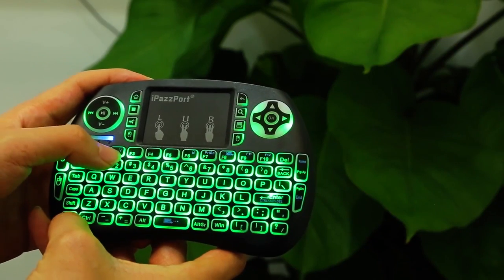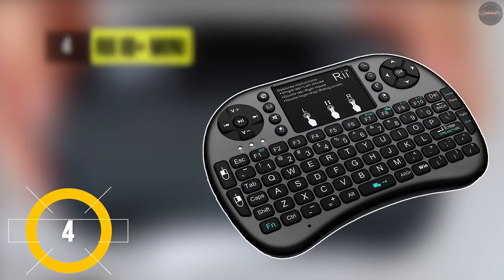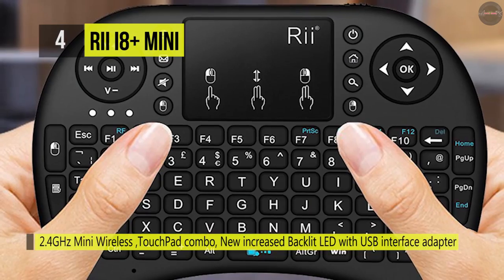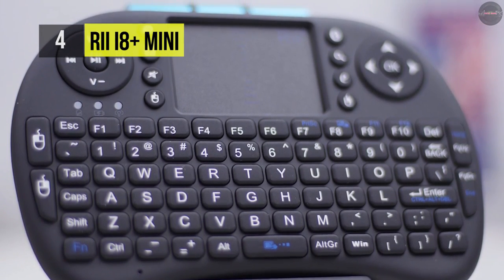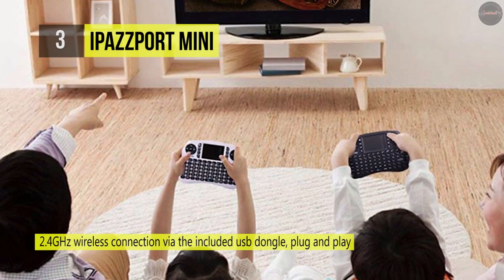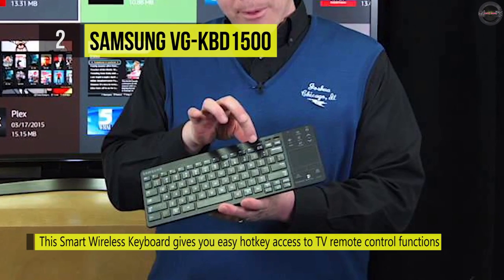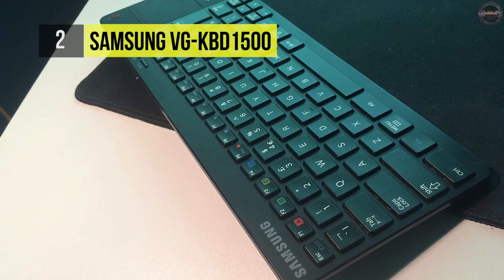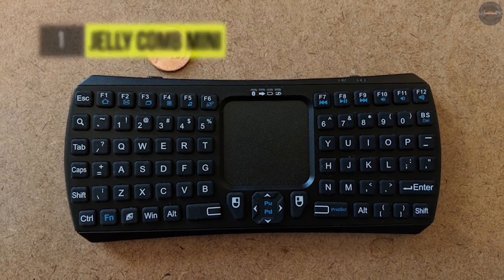BEST 4: Smart TV Keyboard 2019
Top 4 Smart TV Keyboard 2019
1 . Jelly Comb Mini
2 . Samsung VG-KBD1500
3 . iPazzPort Mini
4 . Rii i8+ Mini

o you've bought yourself a fancy new Smart TV that can do do all kinds of things in addition to just watching shows, like browsing the Web and streaming all sorts of media. But, of course, you are now discovering that your TV's included remote makes it exceedingly difficult to take advantage of all these cool features. That's where any one of these specialist keyboards will come in handy.